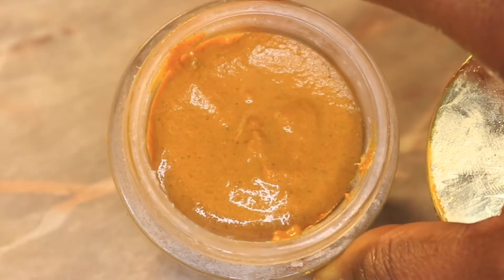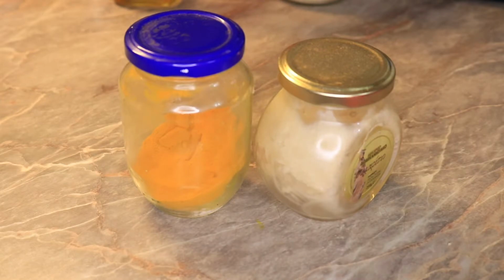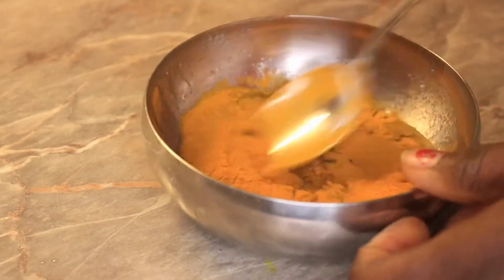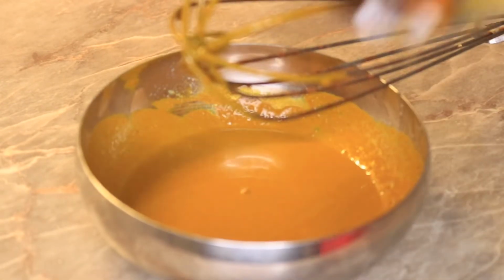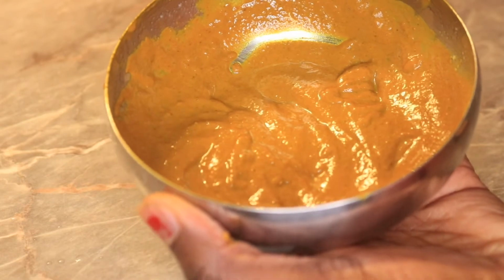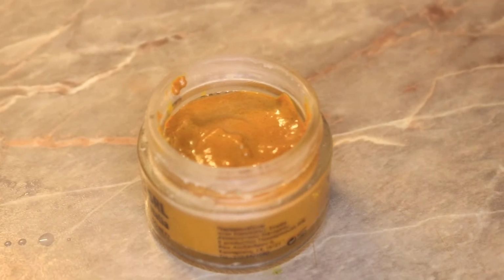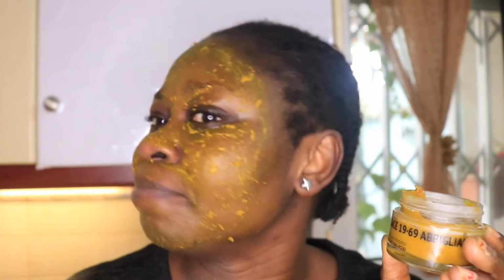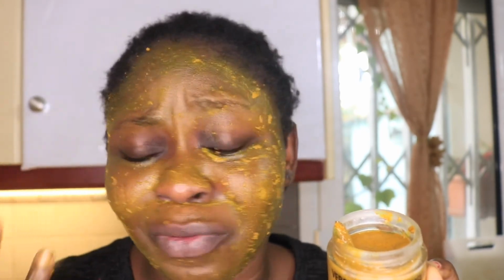TUMERIC & SHEA BUTTER FACE MASK/FOR PIMPLES,ACNE & SPOTS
Benefits
1.it helps to clear acne and pimples
2.it helps for brightening
3.it's Fades scars away
4.Brightens dark circles
4.helps to fight eczema & psoriasis
5.it's glows ur skin